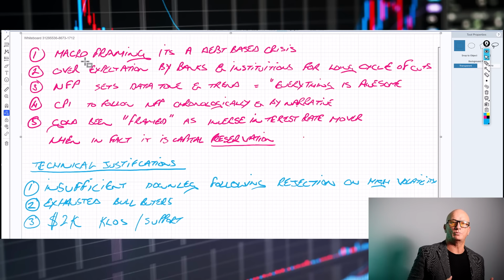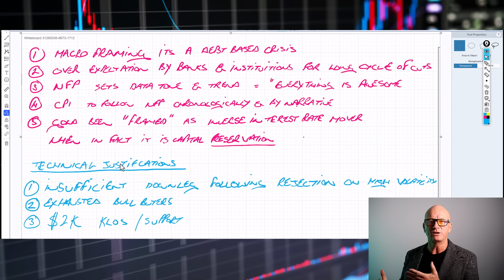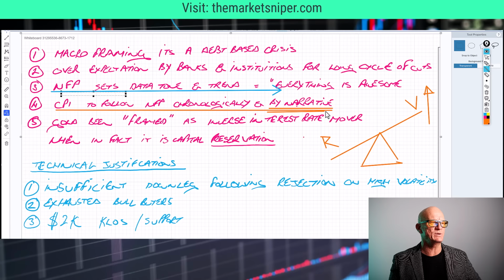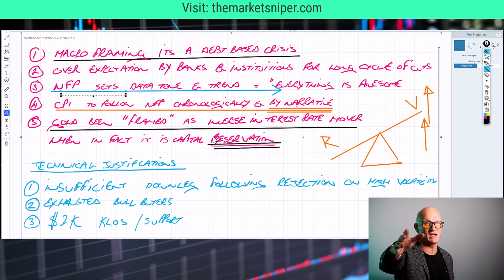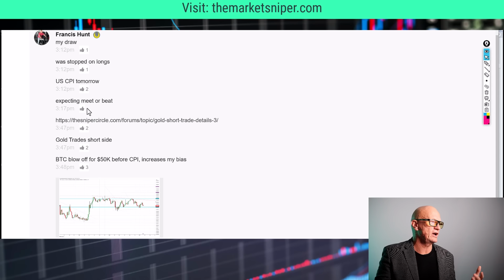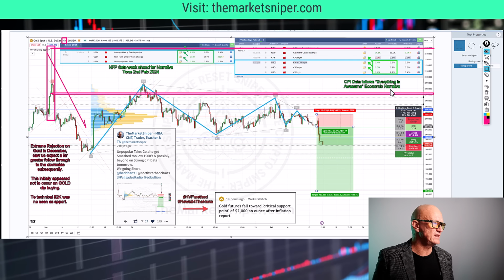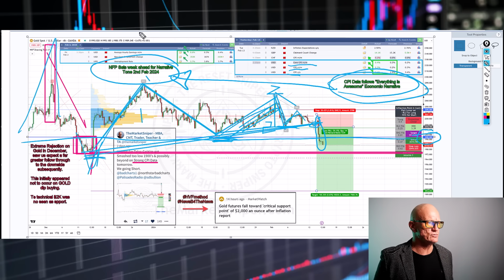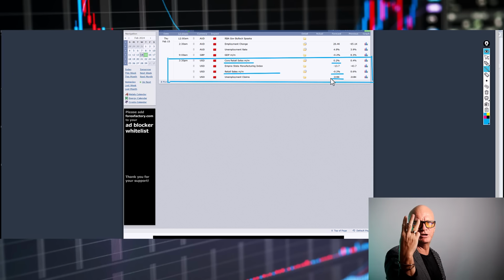Unveiling the Dark Side: Why Gold Crashed on CPI and May Plummet Further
🔥Amazing example of why the HVF trading method is the best trading method: